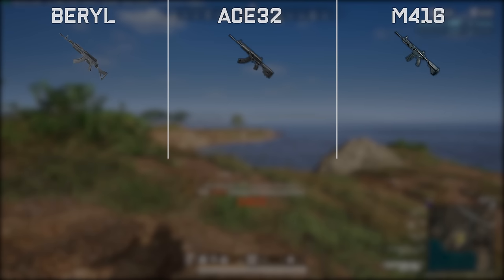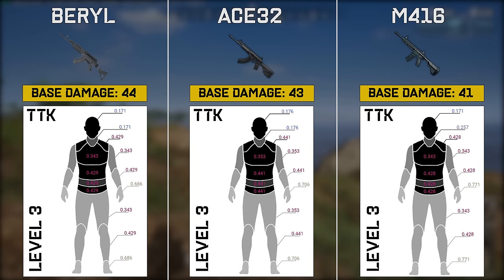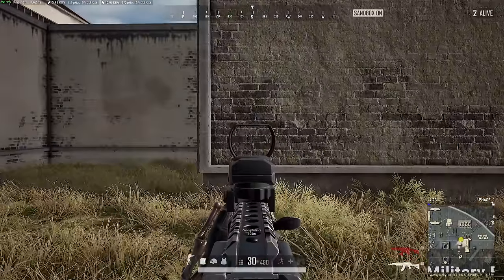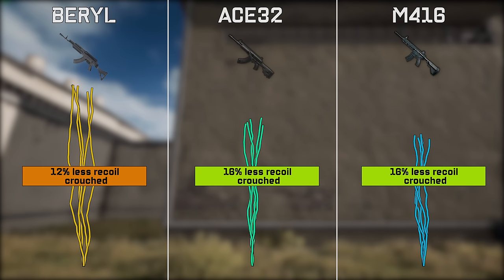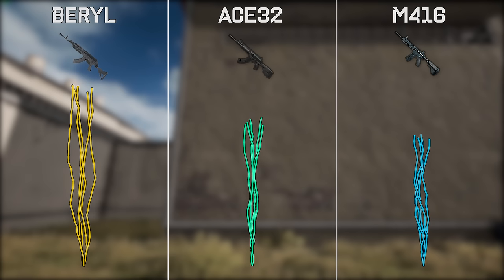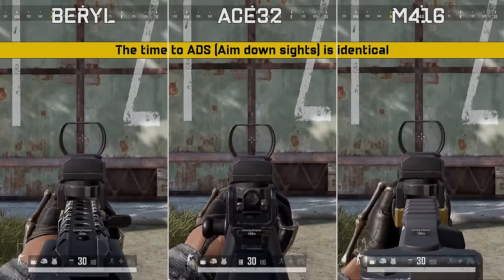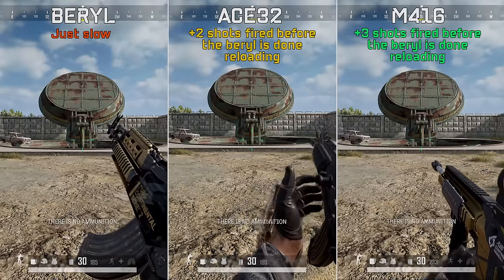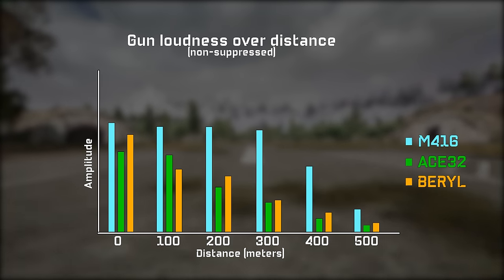ACE vs M416 vs BERYL - Is the ACE32 better? [Comparison/test] - PUBG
Which gun will you pick up?